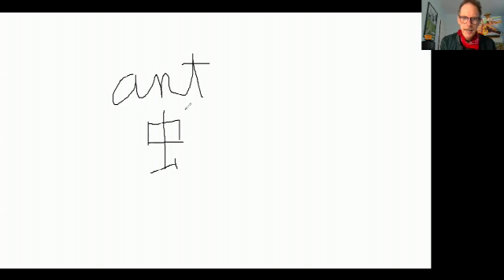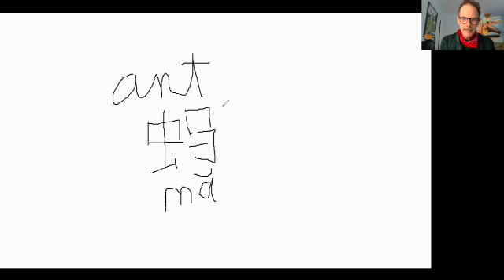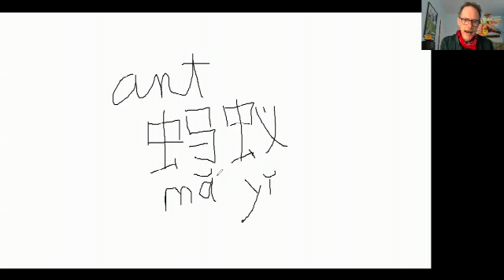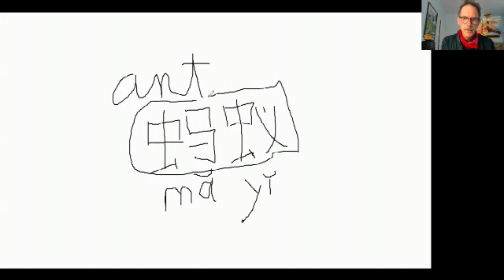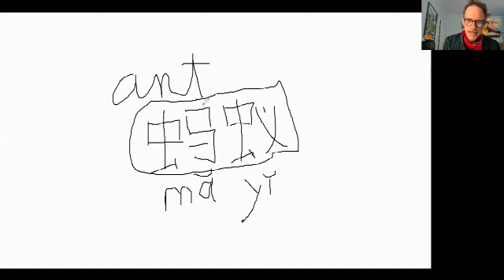Cricket and Ant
This is an introduction to a Fable that French children learn--the Cricket and The Ant. It allows you to use everyday household objects to understand the story. There are some surprises, too.

Presented by Ken Keffer